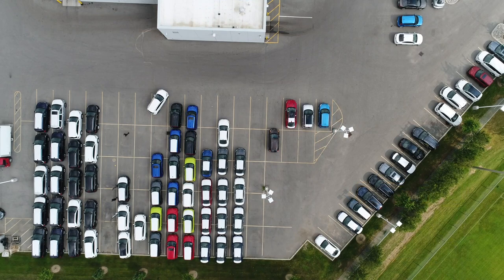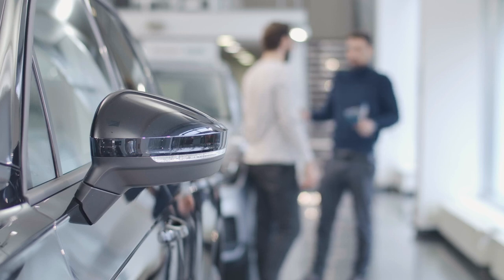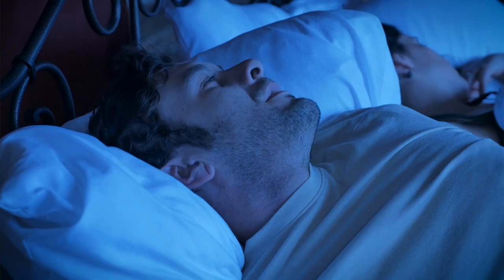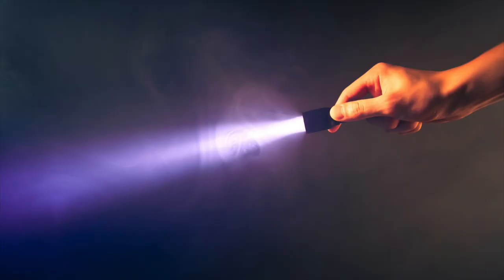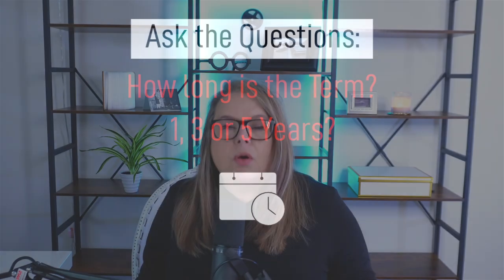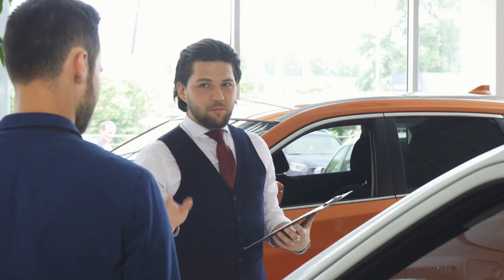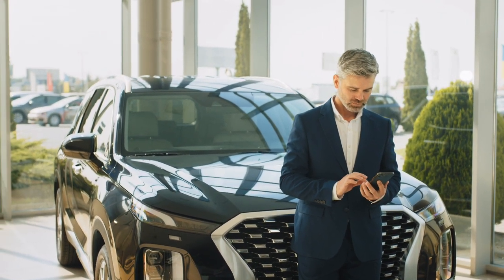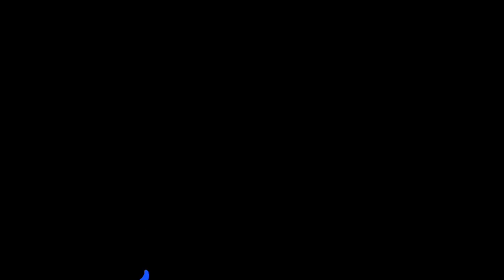The Dealership gets Caught in their own lie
A dealership gets caught lying about “putting it on all of their cars”  -
Listen as George outsmarts the dealer and hear the outcome!
Are you overpaying so that law enforcement can catch the bad guys but the dealership gets the money?

Use the questions I've put together for you in this video! Turn the tables and take the control back 💪

If you would be interested in a Once or twice a Month Newsletter, sharing tips, tricks and secrets to save you thousands $$$$ in the dealership finance office, just let me know in the comments.

Be sure to watch this video where I talk about how to handle this, as well as a few other dealership scenarios.

This is based on a true story to to me by "George". The names have been changed.

For reference, the following are videos where you can learn more of the products & technology I'm speaking of.